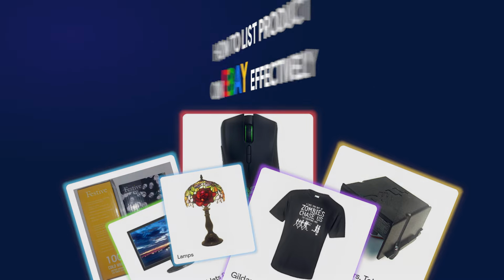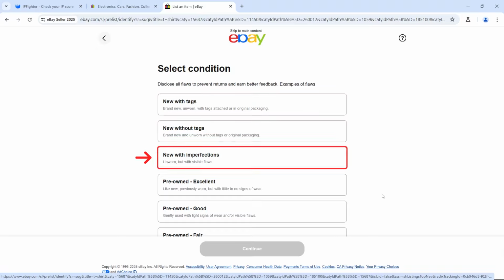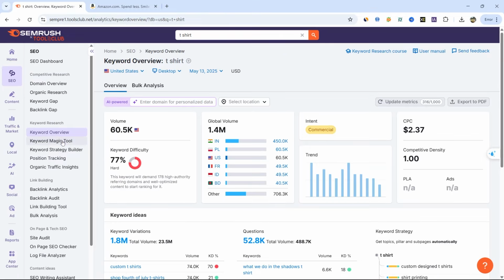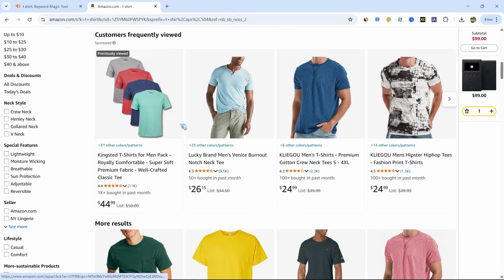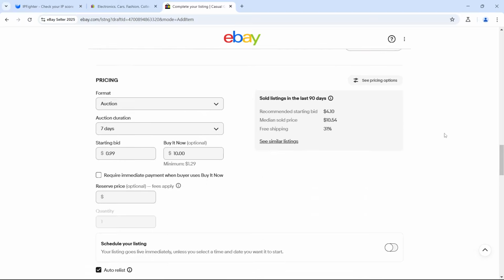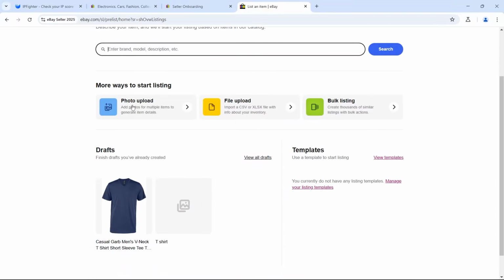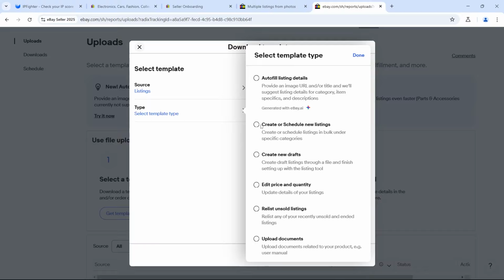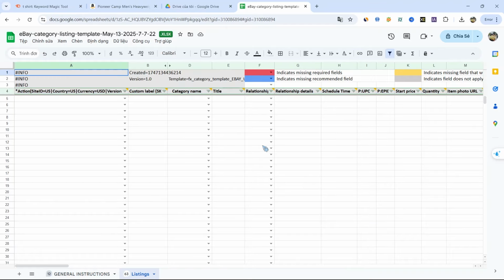How to List Products on eBay that Actually SELL | eBay Beginners Guide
Tired of your eBay listings getting zero views or sales? This video reveals the proven strategies top sellers use to make their listings stand out, rank higher, and convert browsers into buyers—fast!

🌟 Timestamp 🌟
0:00 - 4 Important Factors When Listing
0:33 - Creating a Listing
1:09 - Choosing Images
1:42 - Title and Update Product Information
4:13 - Shipping
4:33 - Bulk Listing
6:30 - Conclusion
Why This Works:

Most eBay sellers struggle because their listings never get discovered. This guide breaks down exactly what eBay’s algorithm looks for, so you can boost visibility and drive more sales—whether you're just starting or want to level up your selling game.

Pro Seller Tip:

Managing multiple eBay accounts? Hidemyacc antidetect browser lets you create unique browser profiles with separate fingerprints—essential for keeping your accounts safe and scaling your business without risk.